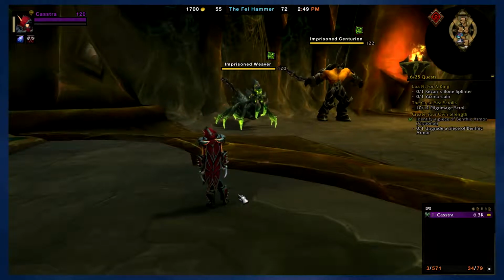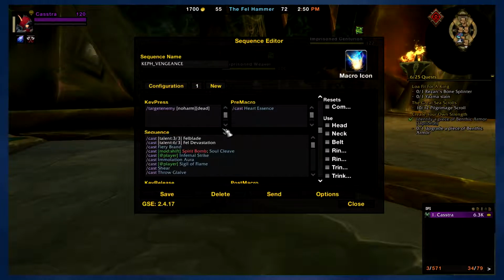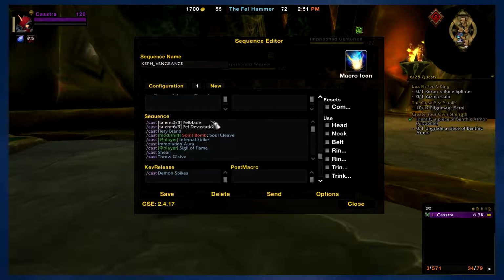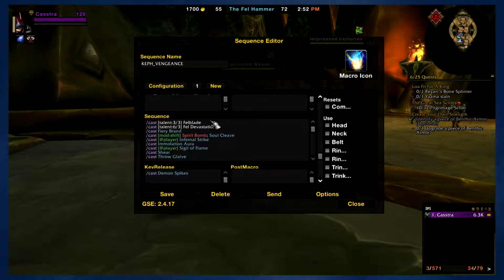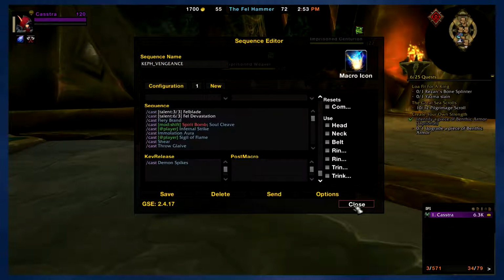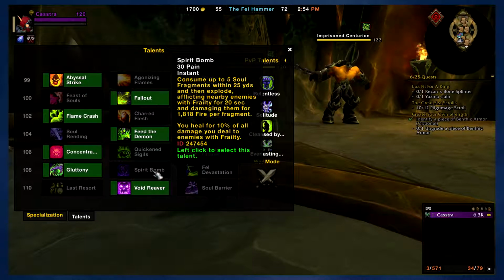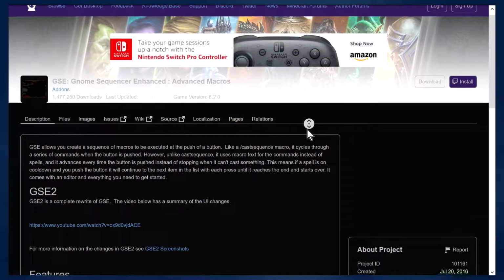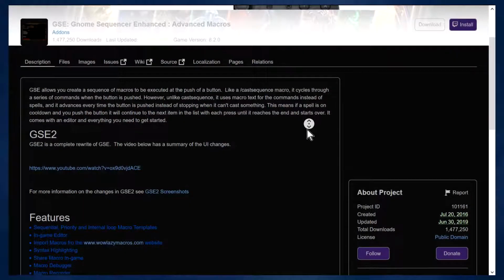Vengeance Demon Hunter GSE Macros for BFA!